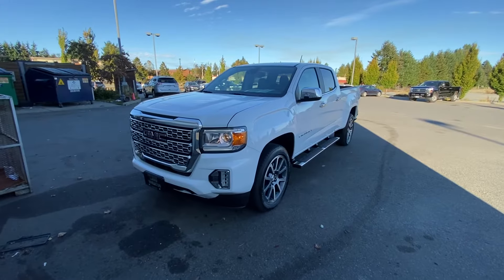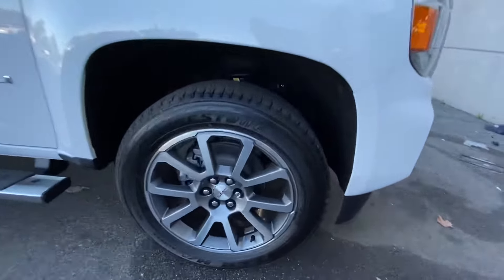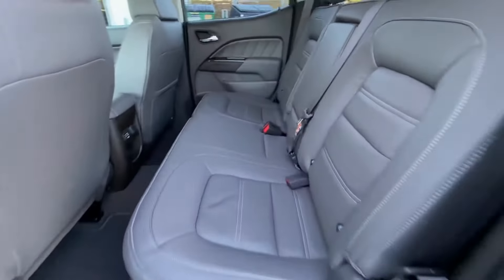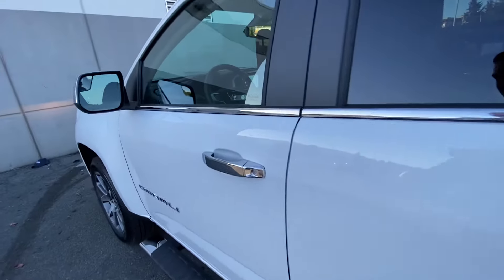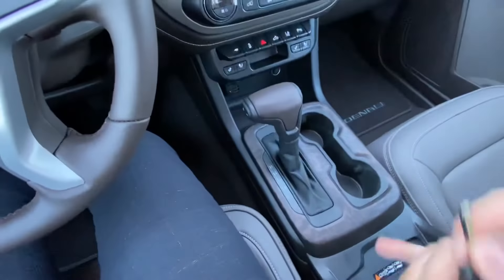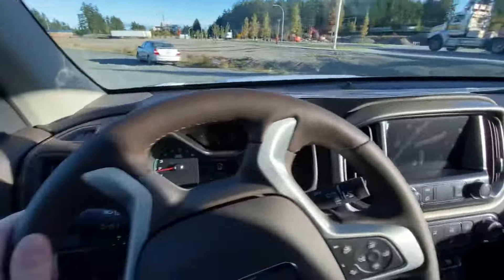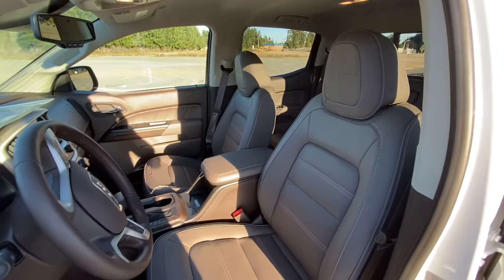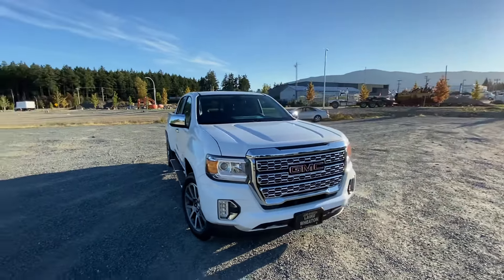October 7, 2020